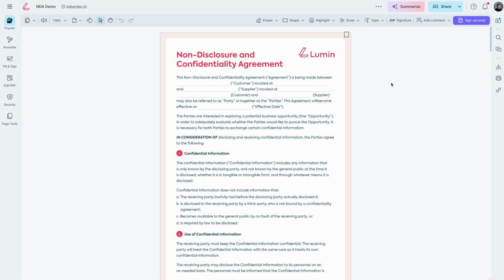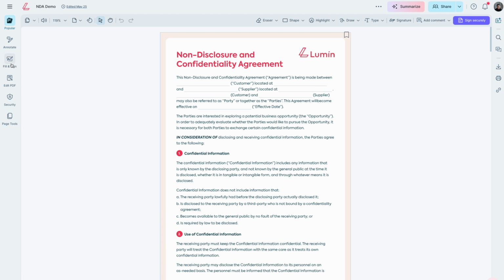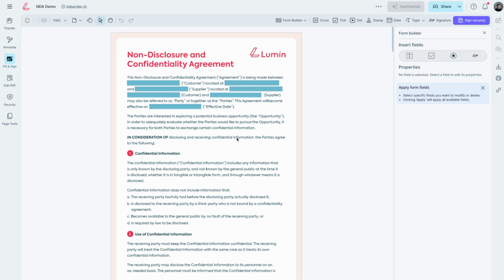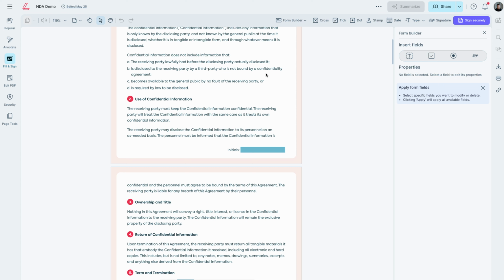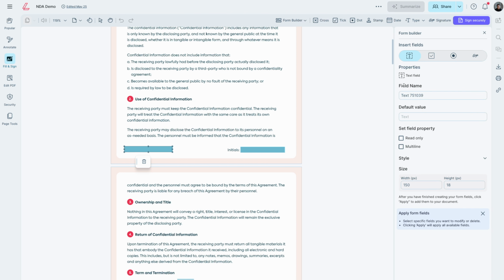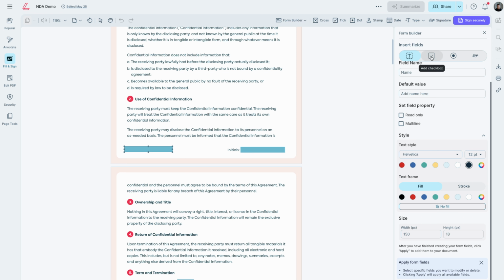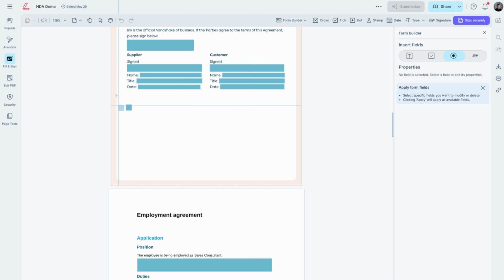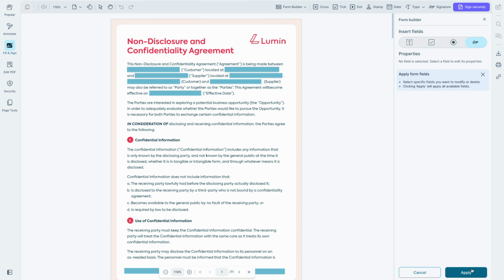How to add fillable fields using Lumin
Lumin is your go-to PDF editing tool for annotating, sharing, and collaborating on PDF files. Edit smarter with Lumin.